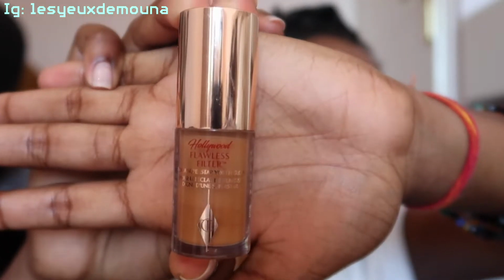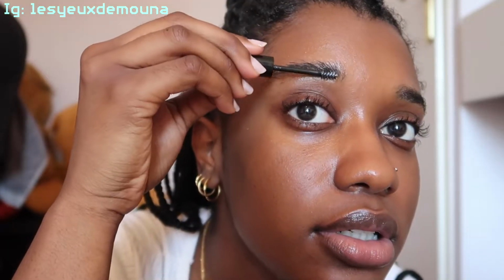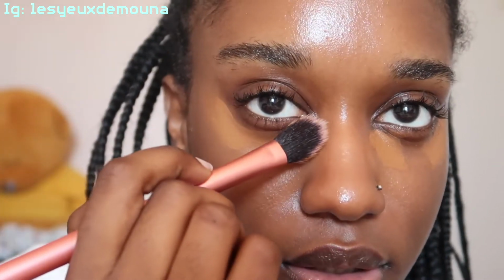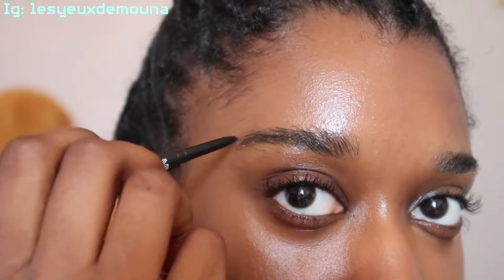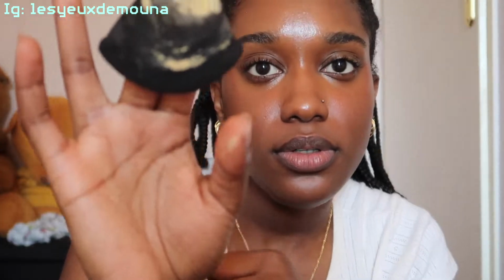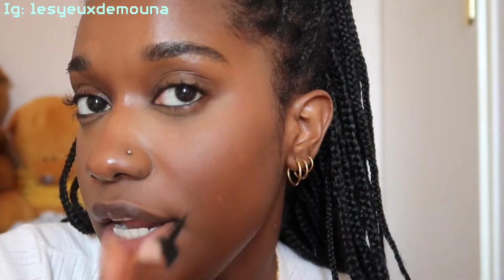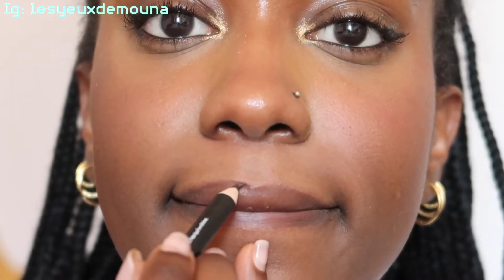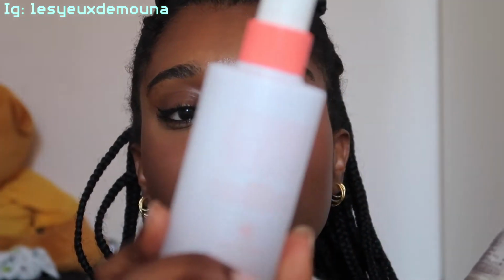Back To School Makeup Tutorial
Products Used:
MILK MAKEUP HYDRO GRIP SETTING SPRAY
MILK MAKEUP HYDRO GRIP Eye Primer
Charlotte Tilbury Hollywood Flawless Filter - 6.5 Deep
Positive Light Tinted Moisturizer Broad Spectrum SPF 20 Sunscreen - 50N
Kosas Revealer Concealer - 8.5
Fenty MatchStix - Expresso
Rare Beauty Soft Pinch Liquid Blush - Grateful
Morphe Bake & Set - Banana Rich Powder
Morphe Micro Brow Pencil - Chocolate Mousse
La Girl Perfect Precision Eyeliner - Very Black
Wet N Wild Megaliner Liquid Liner - Black
Pat McGrath Eye Ecstasy™: Eye Shadow Palette
Positive Light Liquid Luminizer - Reflect
Wet N Wild Megaglo Highlighter - Gold
Morphe Lip Liner - Richie
Nyx Butter Gloss - Rocky Road
Dior Lip Oil - 020 Mahogany
Charlotte Tilbury Setting Spray
Peach & Lily Glass Skin Mist
Essence False Lash Princess Mascara
Lancôme MONSIEUR BIG MASCARA
Better Than Sex Volumizing Mascara

FAQ☁️
Hi Beautiful People!, my name is Maimouna(my-moo-na). I am a content creator based in New York City.